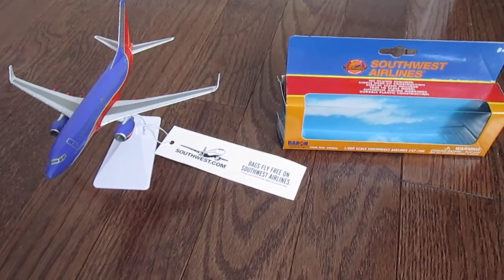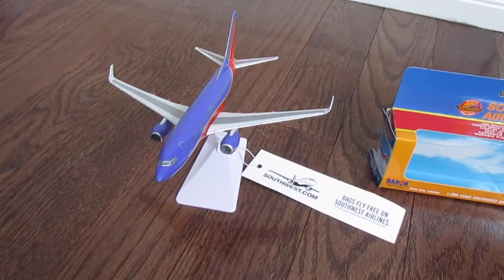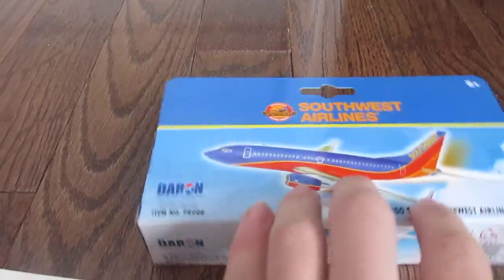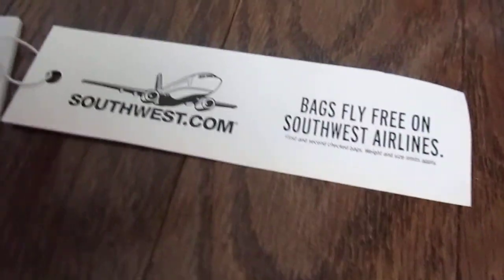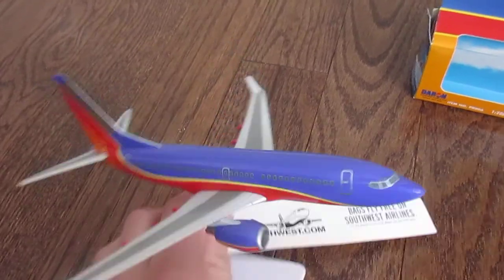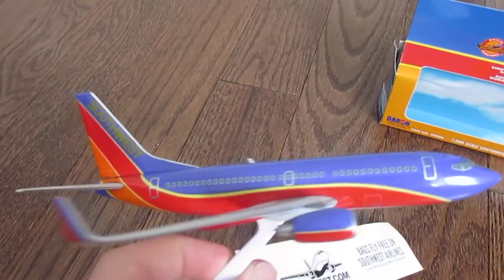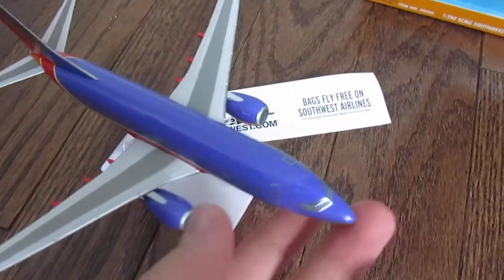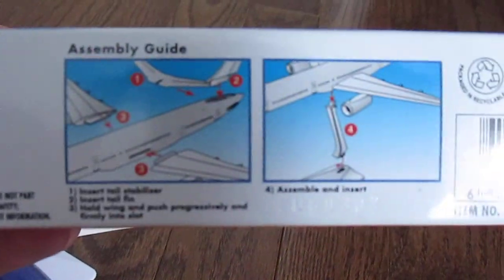[MODEL REVIEW] Southwest Airlines B737-700 1/200 Scale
SWA B737-700 from Premier Planes! Great snap-fit 1:200 scale plastic model.

Next video: Skymarks Delta A330 model review 1/200